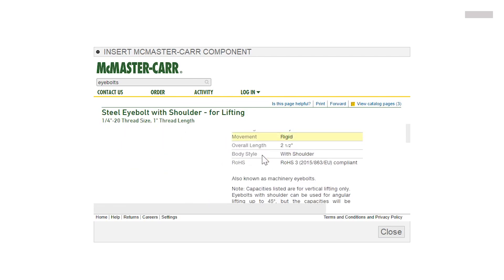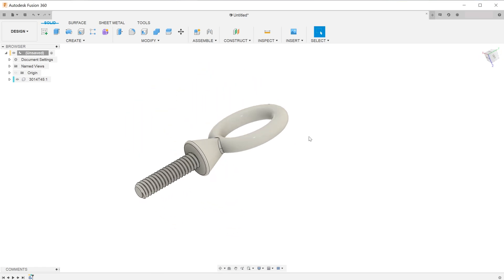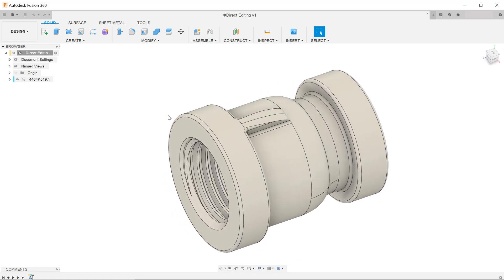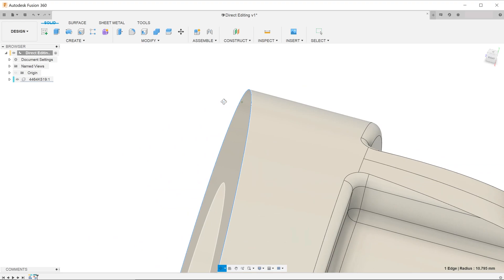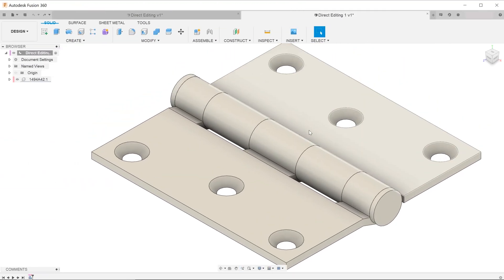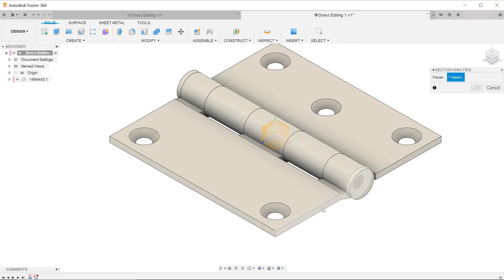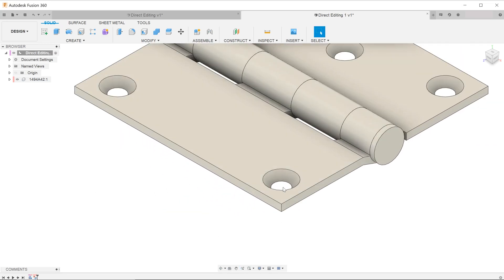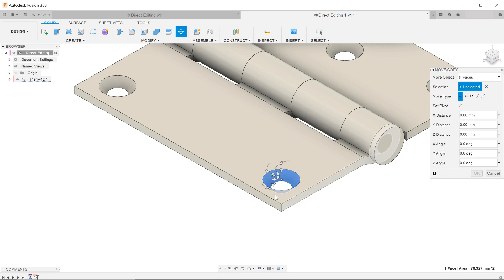Fusion 360 - Direct Editing Quick Guide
A quick guide to editing imported models.